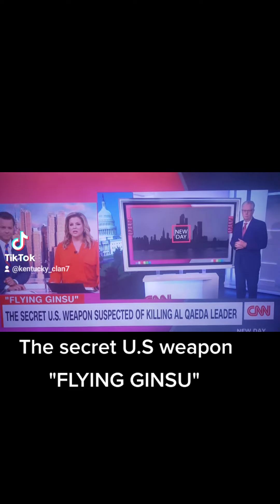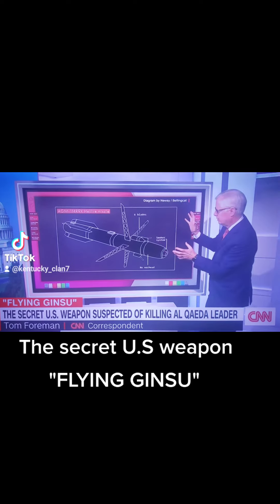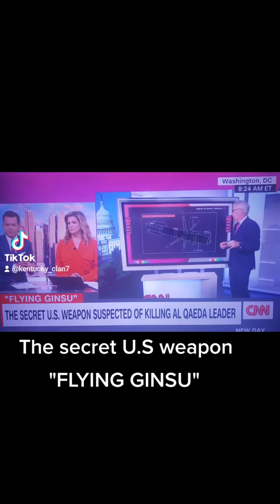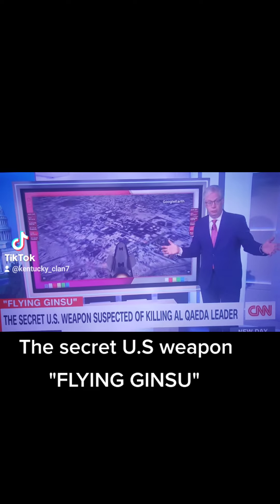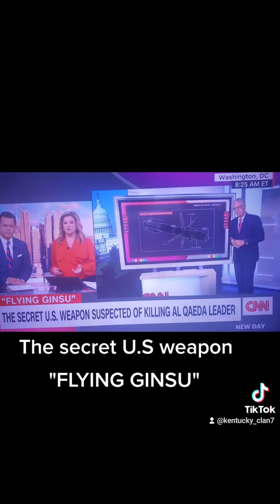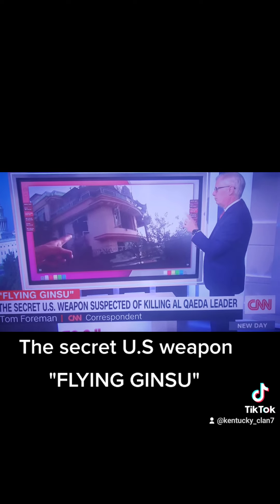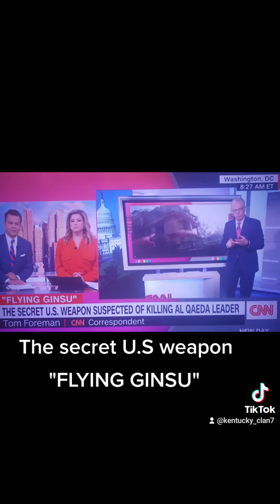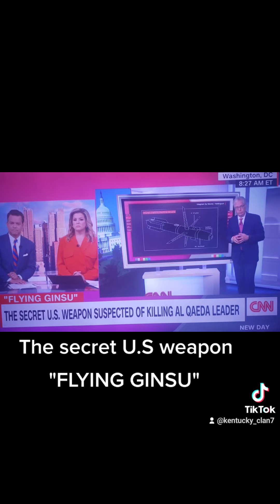The Secret U.S Weapon Suspected of Killing AL QAEDA Leader Code Name the Flying Ginsu